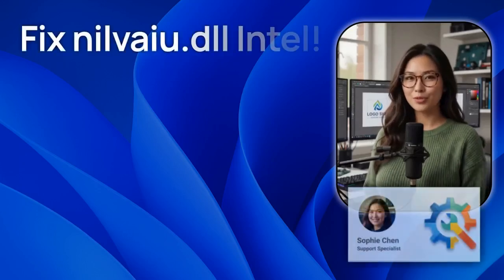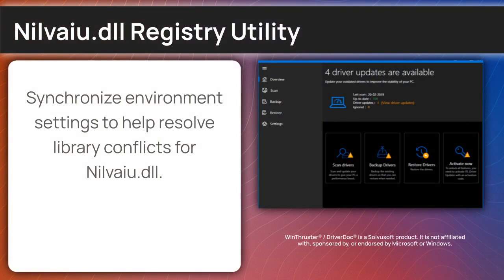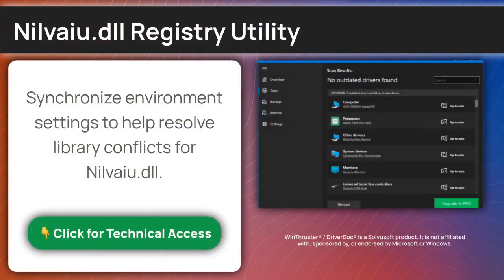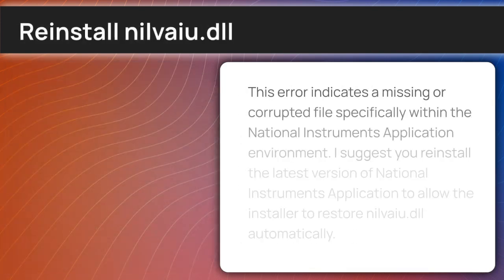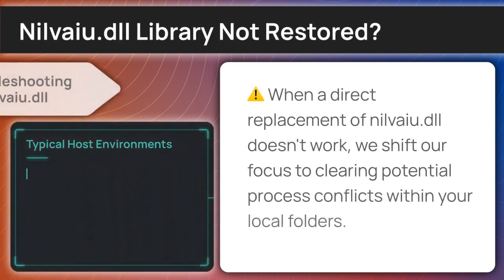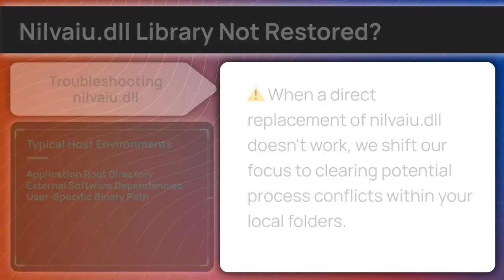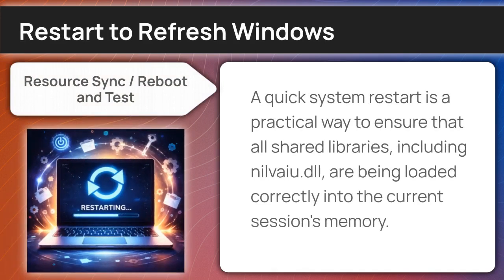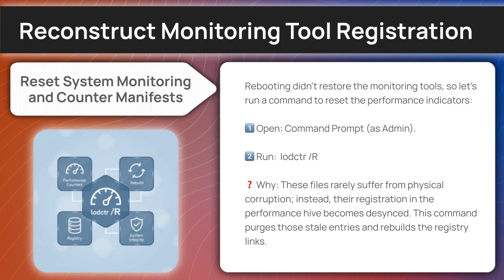Fix nilvaiu.dll Intel!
Nilvaiu.dll: Instructions to Repair Compatibility Issues Caused by Missing or Corrupt DLLs in National Instruments Application. 🛠️⚙️ Further details on an optional system maintenance option can be found

Seeing a message indicating that Nilvaiu.dll is missing or not found? This video explains the role of this DLL, why Windows depends on it, and how its absence can impact National Instruments Application.

What is Nilvaiu.dll? A specialized Intel Audio initialization module. It provides unmanaged routines for Intel smart sound technology, facilitating the hardware-accelerated audio manifest data-link.

Operating as a Private Software Library DLL, Nilvaiu.dll uses the Proprietary Runtime Library within the National Instruments Application ecosystem. This video covers practical troubleshooting steps that are commonly used for these types of library conflicts.

▶ Here’s What I’ll Cover:

- Research the nilvaiu.dll library
- Reconnecting nilvaiu.dll components and dependencies

Timestamps:

00:00 - nilvaiu.dll Missing Error Fix Windows 10/11 (Quick Guide)
00:20 - What Is nilvaiu.dll and Is It Required for Windows
00:38 - Fix Missing nilvaiu.dll by Reinstalling It
01:00 - Restart Your PC to Apply DLL Fix
01:18 - Fix nilvaiu.dll Error by Rebuilding Monitoring Tools
01:56 - Stay Safe While Fixing nilvaiu.dll Errors